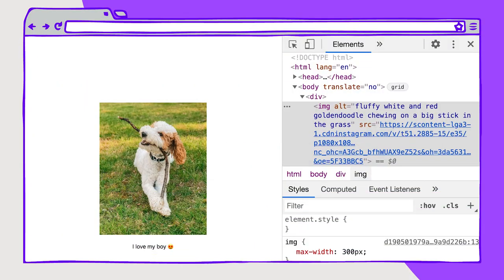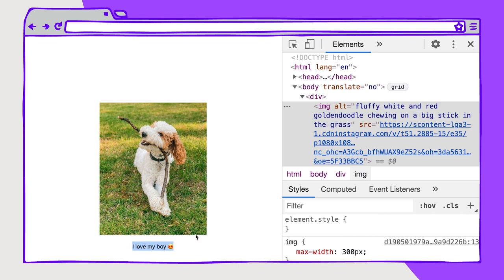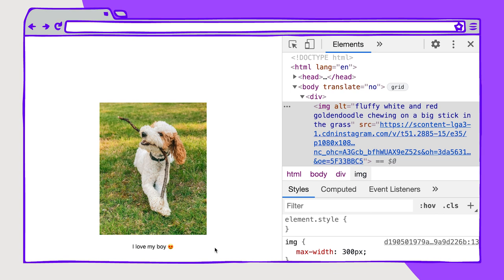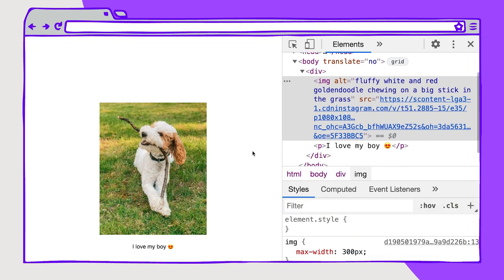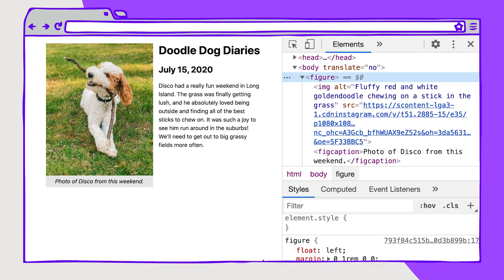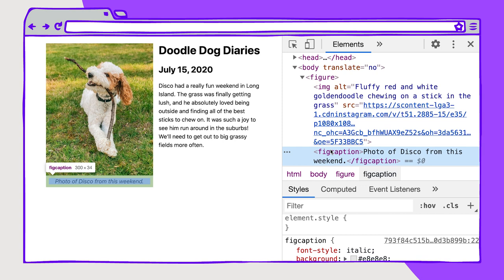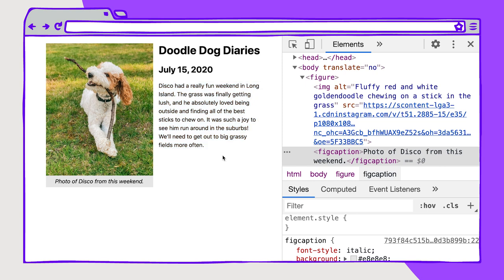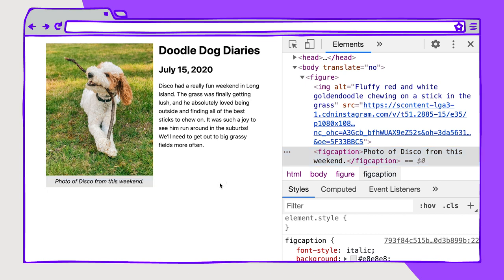Working with Media - Designing in the Browser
Welcome to Designing in the Browser with our host, Una Kravets. It’s important to know *when* you should be applying accessibility features to graphics, and *how* to make sure the content in your media is accessible to all. So today we’re diving into media and how to work with media on our webpages.